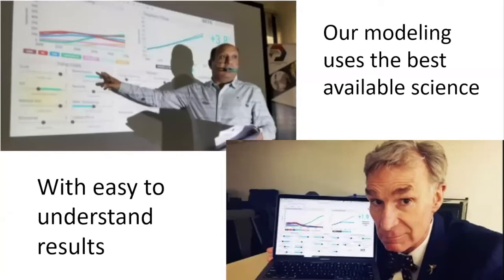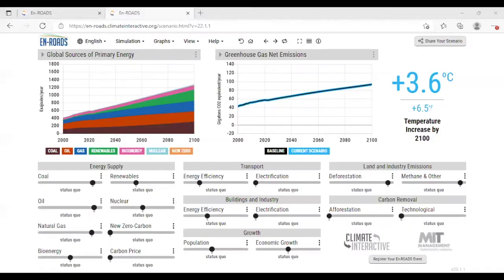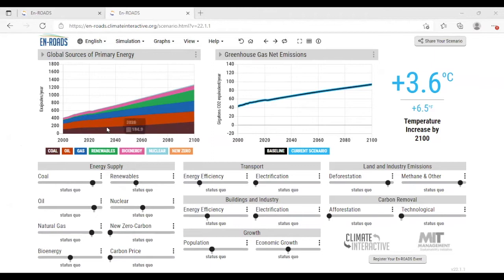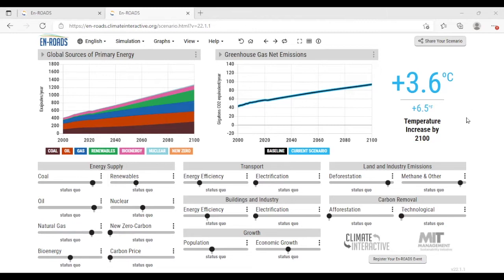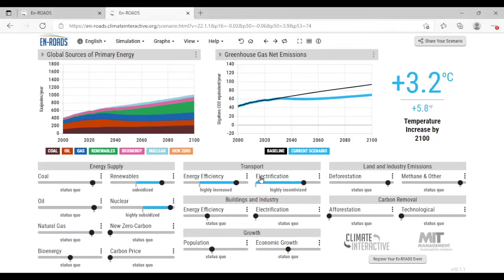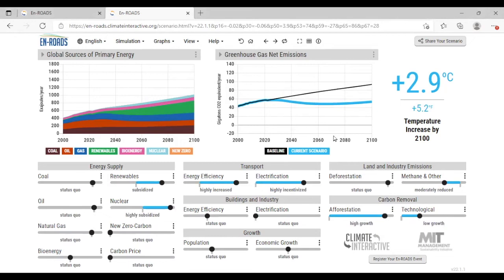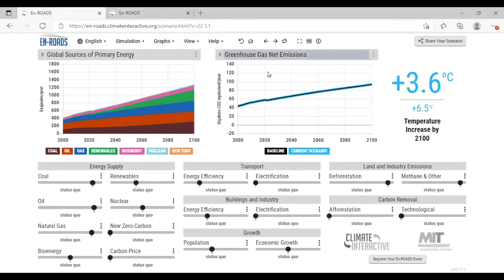Catholic Solutions to Climate Change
A very engaging free educational training seminar has been created to target Catholic audiences about the Church's position on climate change. It also covers the various actions that can be taken, and the relative effectiveness of those solutions. The presentation also discusses current legislation under consideration of which the Catholic Church has issued past statements of support, and what impact those actions would have on climate change. The presentation utilizes the MIT/Sloan En-ROADS climate simulator.